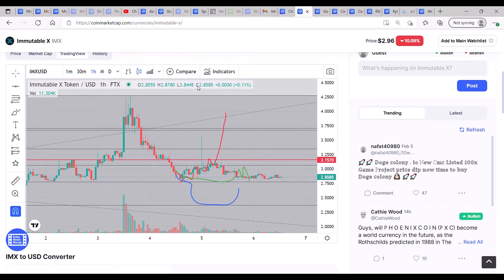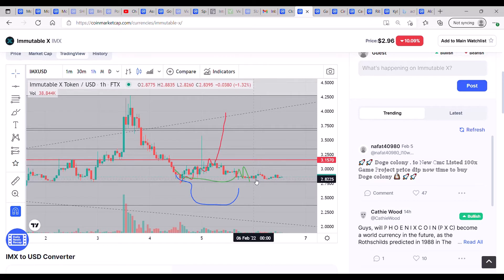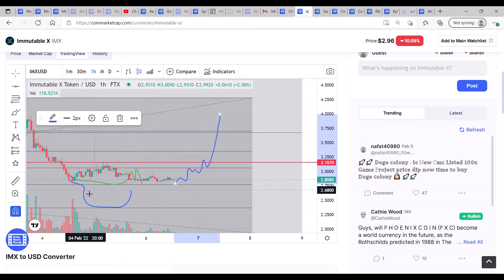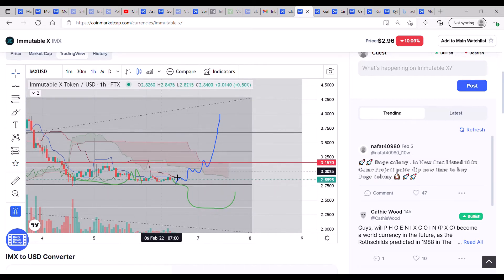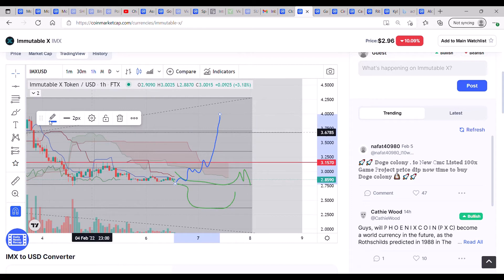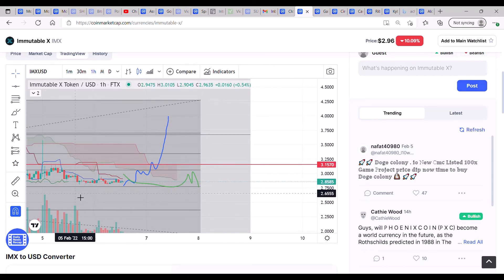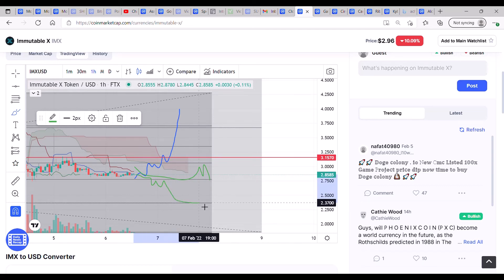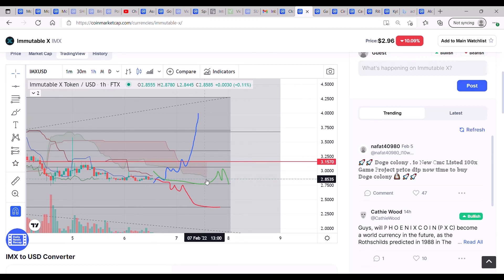Immutable X - IMX - Gaming Crypto, Technical Analysis, Review & Price Prediction - Get Ready!